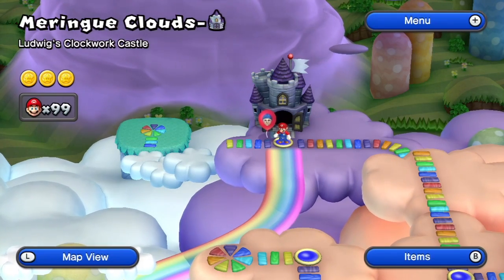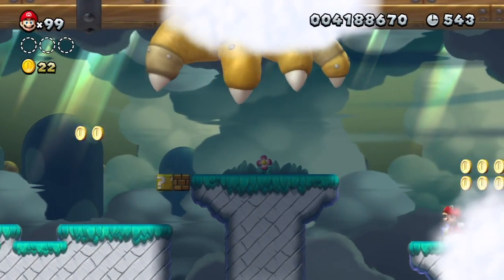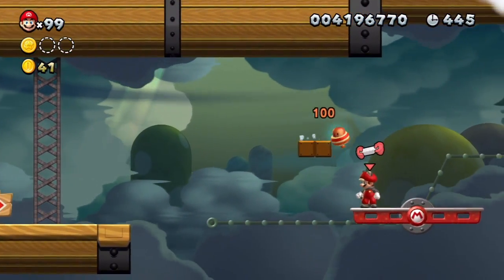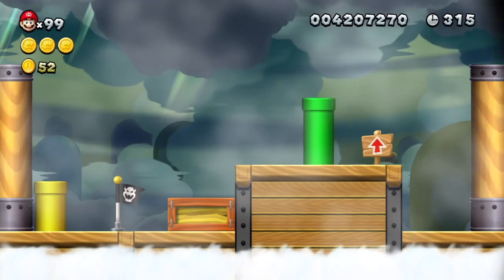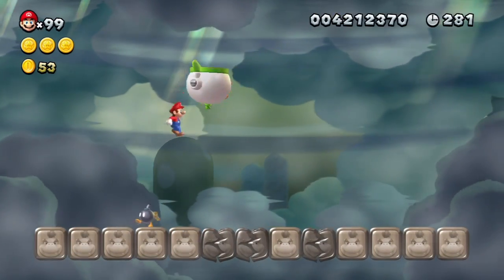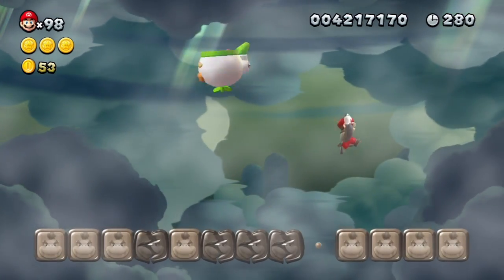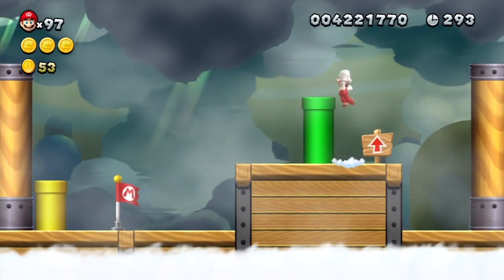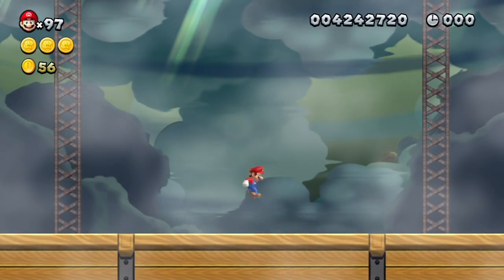New Super Mario Bros. U -- Meringue Clouds-Airship: Boarding the Airship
New Super Mario Bros. U playthrough, with commentary
World 7: Meringue Clouds
Airship : Boarding the Airship
Part 67

Note: I pronounced the name of the world wrong a few times throughout the playthrough. These were recorded late at night so I misread the name.

Star Coins:
2:00
2:34
3:43

Developer: Nintendo
Publisher: Nintendo
System: Wii U